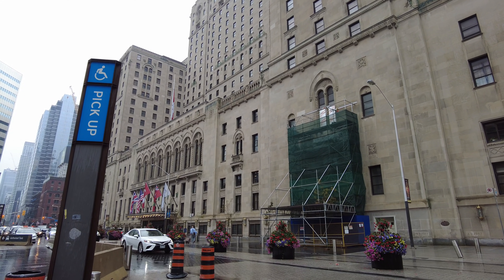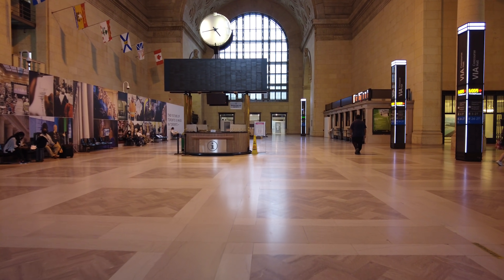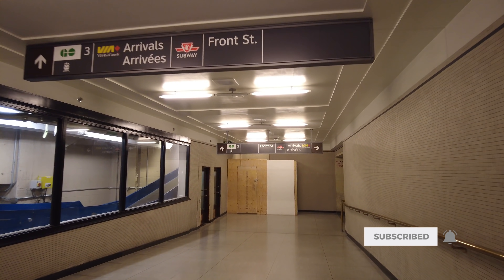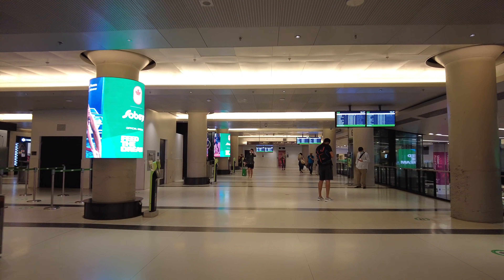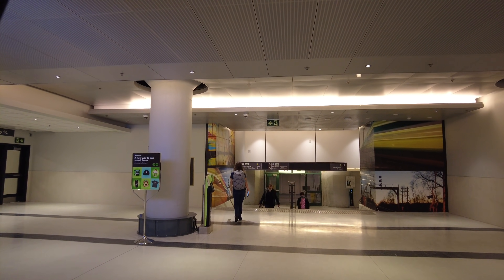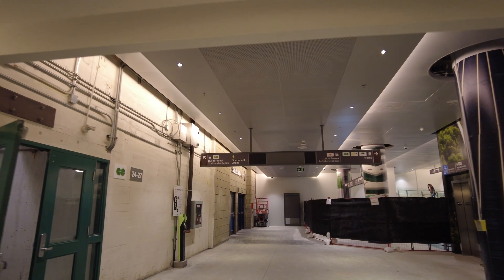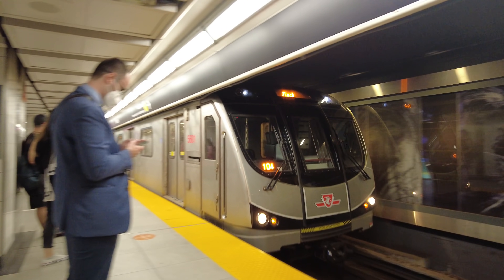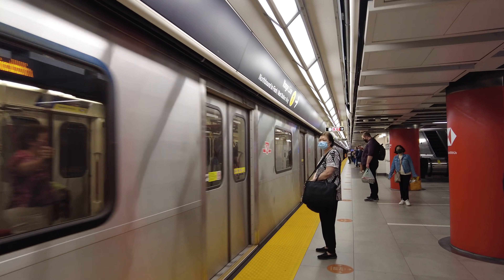Union Station "Completed" Renovations in Downtown Toronto (July 2021)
A 4K walk through the finally "completed' Union Station. After 11 years of construction the city has proclaimed that the revitalization project at Union Station in downtown Toronto is complete (they lied). Recorded on July 27, 2021 in 4K at 60 FPS with a DJI Pocket 2.

DJI Osmo Pocket (walking videos)
GoPro Hero 9 Black: (cycling videos & livestreams)
GoPro Hero 7 Black (original cycling videos)
DJI Osmo Action (cycling videos)
DJI Osmo Action (with charging kit)
Shure MVL Omnidirectional Lav Microphone (my primary mic for walking+cycling)

Accessories
Moza Mini MX Gimbal (used in livestreams)
DJI Osmo Mobile 4 Gimbal
Freewell Circular Polarizer (for Osmo Pocket)
PolarPro Circular Polarizer (for Osmo Action)
GETIHU USB C Power Bank
Samsung EVO Plus 128gb Micro SD Card (good for 4K60 content)
Samsung EVO Plus 256gb (same as above but larger capacity)
Action Cam accessories For GoPro/Osmo Action (includes helmet+chest cam mount)
GoPro Carrying case (also works with Osmo Action)
Seagate 5TB USB external HD
Sony WH1000XM4 Noise Cancelling Headphones
Blue Yeti USB Microphone - Blackout Edition
Raz Pro Smart Tail Light